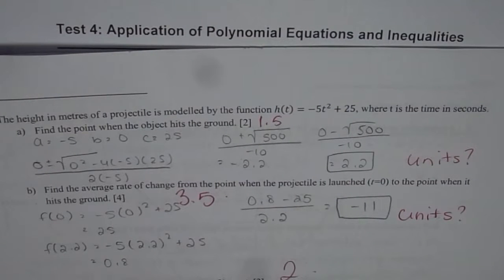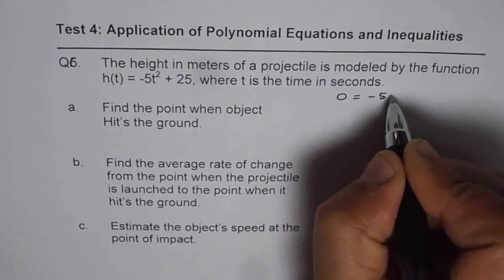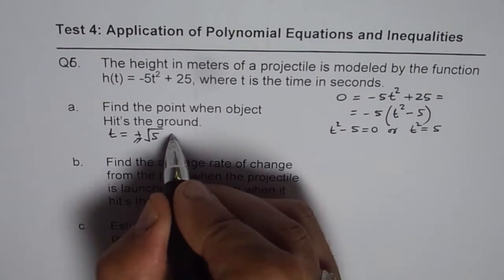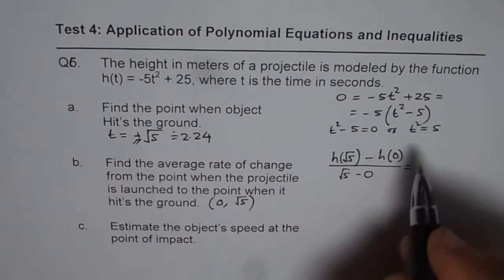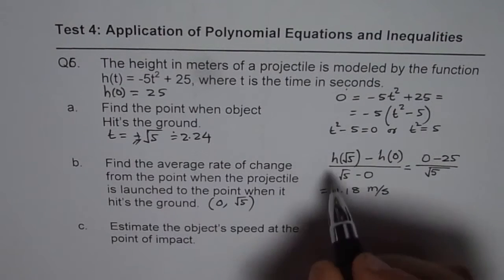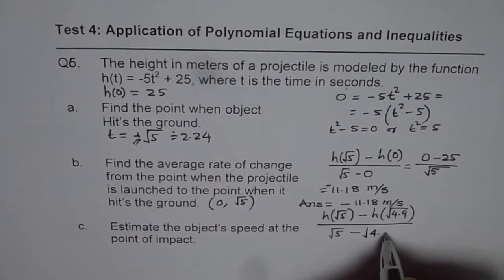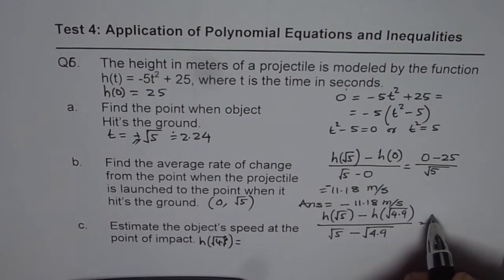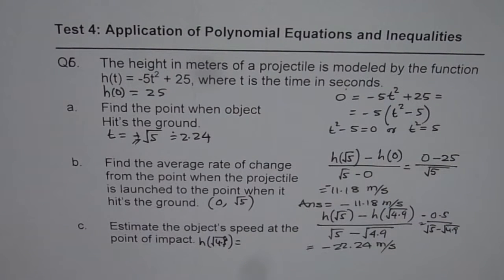Average Instantaneous Rate of Change When Projectile Hit Ground Q6 MHF 4U